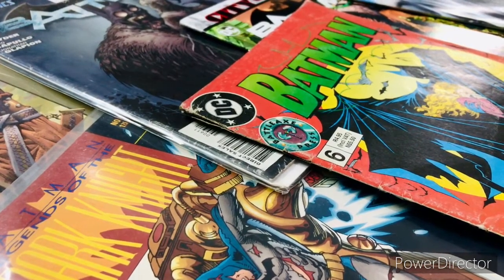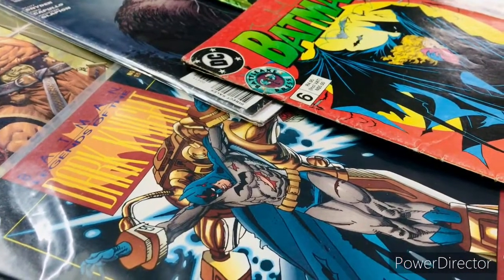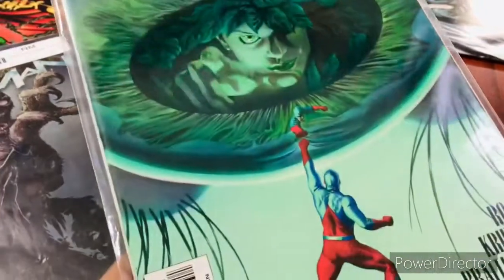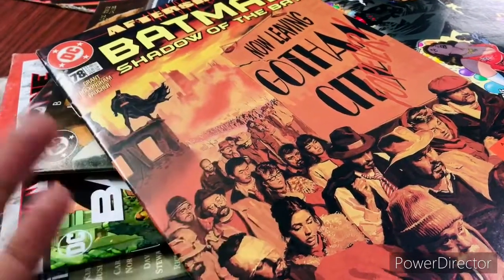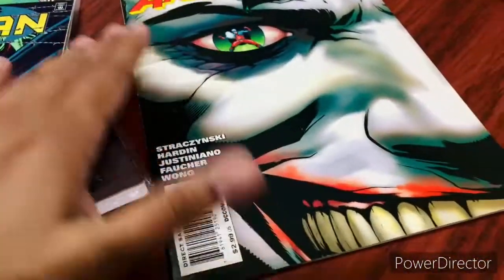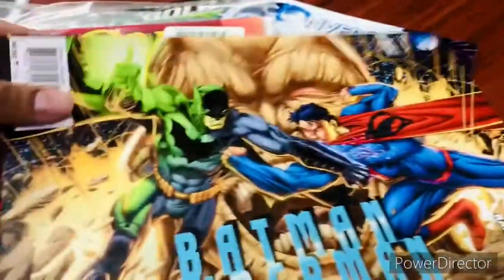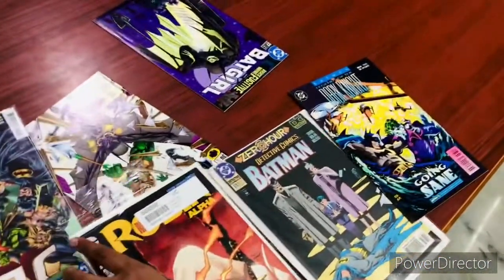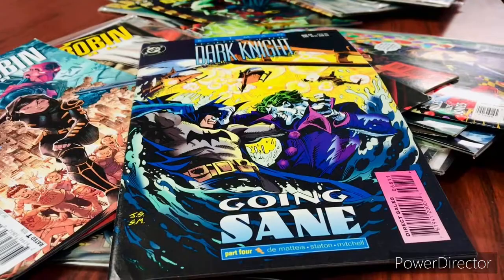DC, Marvel, Dark Horse, Image Comics Single Issues Collection Haul